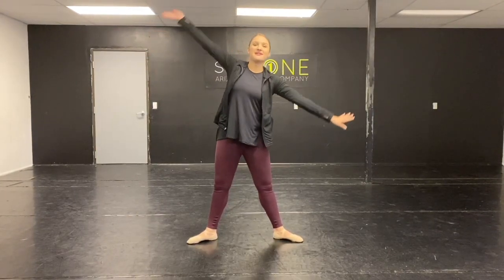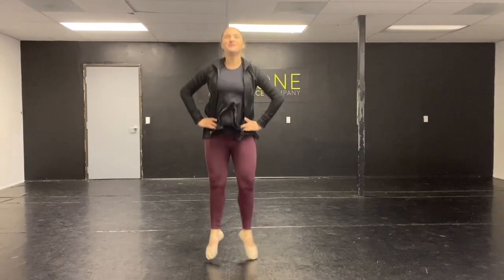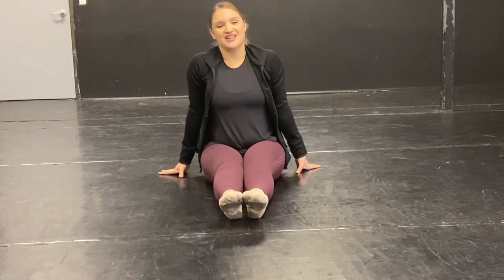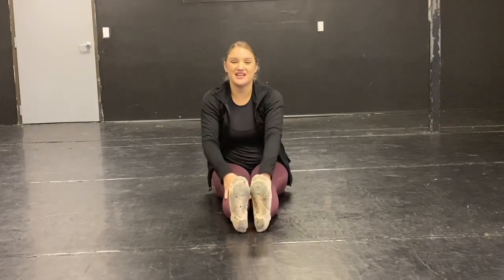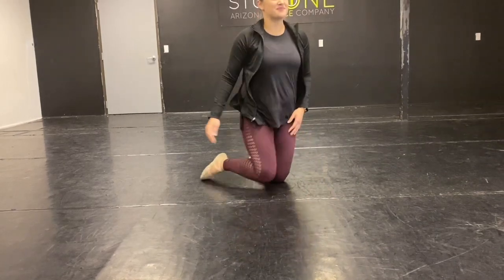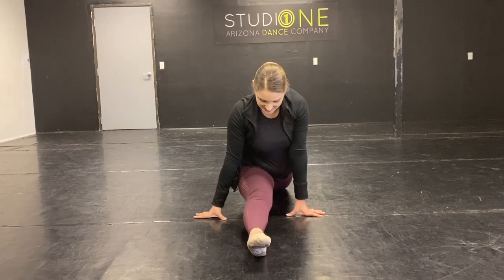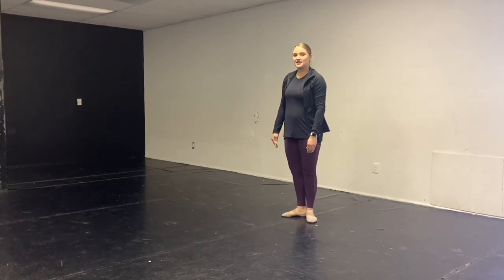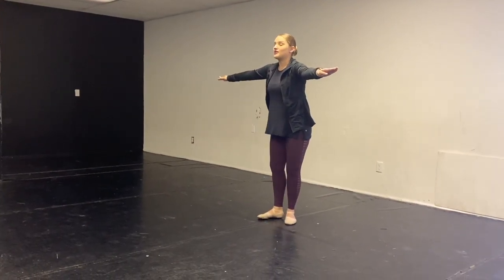Monday Ballet I Ages 4-6 5pm (Part 1)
This video is about Monday Ballet I Ages 4-6 5pm (Part 1)